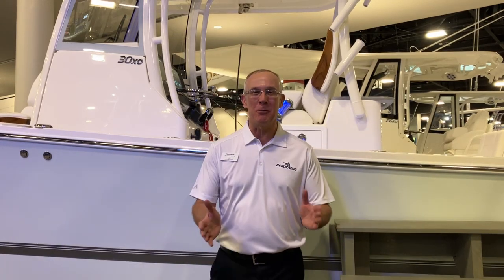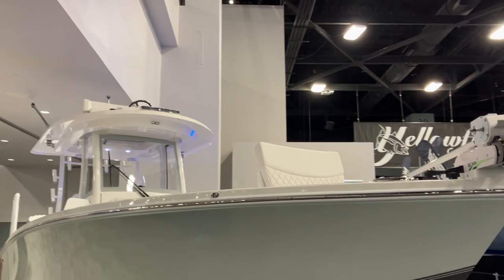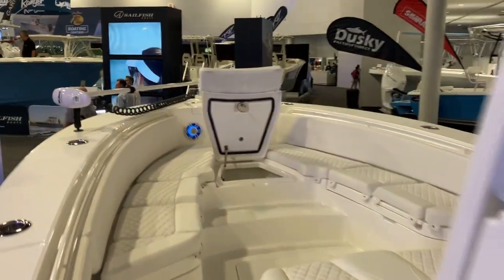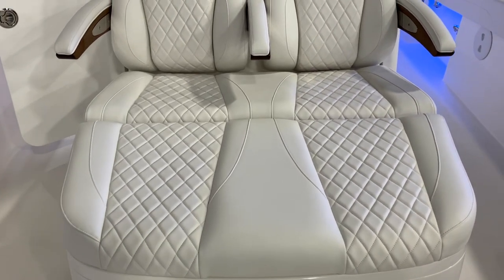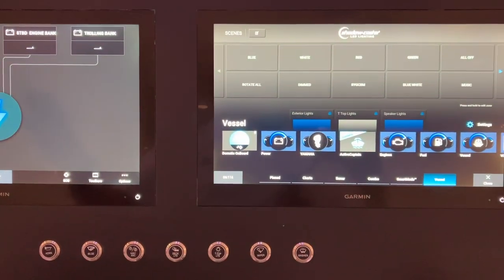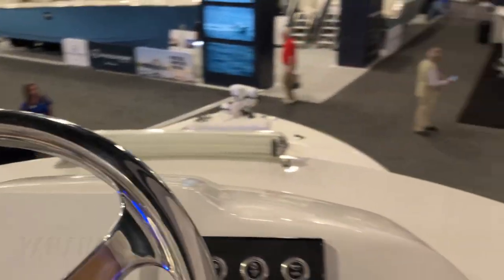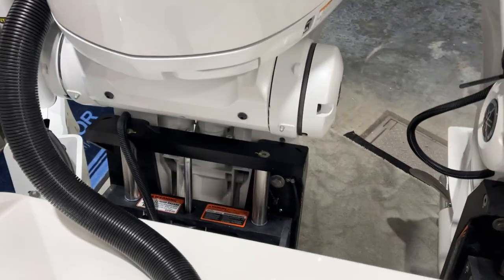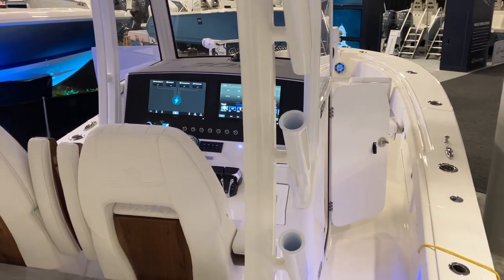Check out the All NEW 30 XO Regulator walk through.